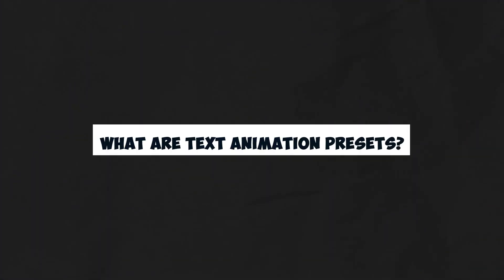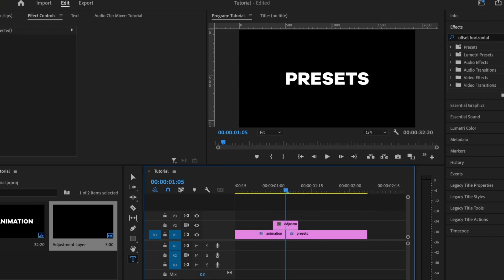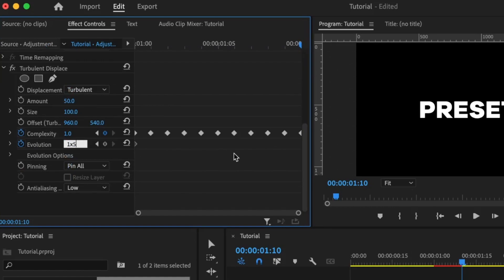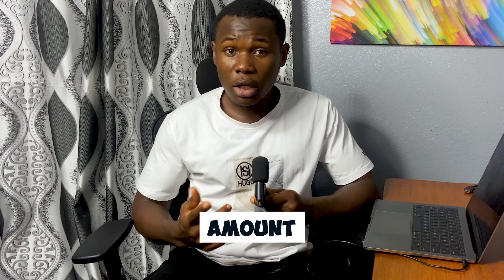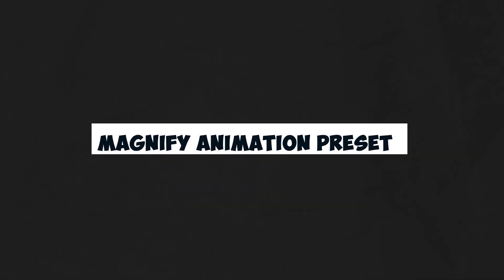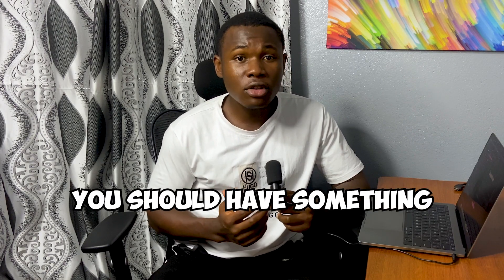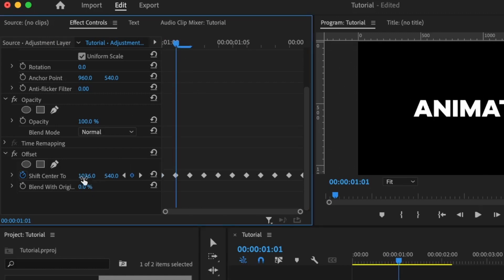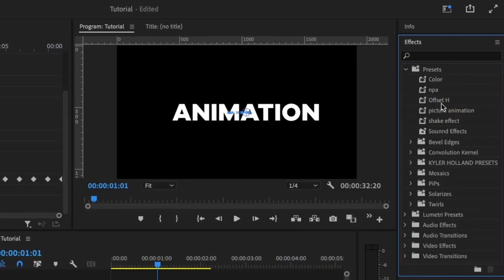Premiere Pro Text Animation Presets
Are you ready to take your video editing skills to the next level? In this video, we're unveiling five stunning text animation presets for Adobe Premiere Pro that will transform your projects and captivate your audience. Whether you're a beginner or an experienced editor, these presets are a game-changer!